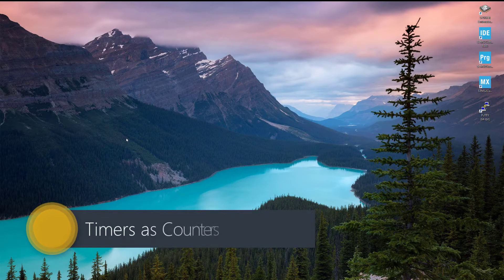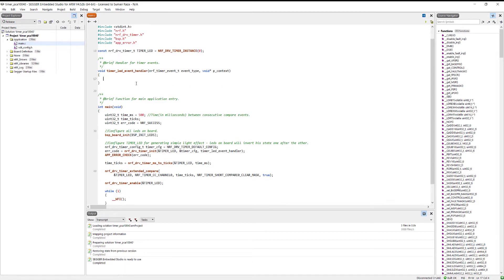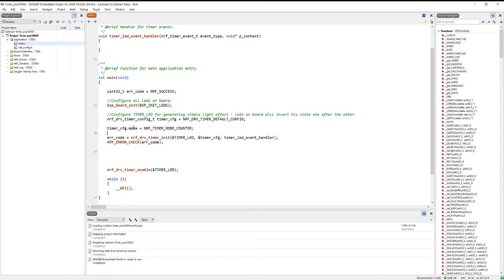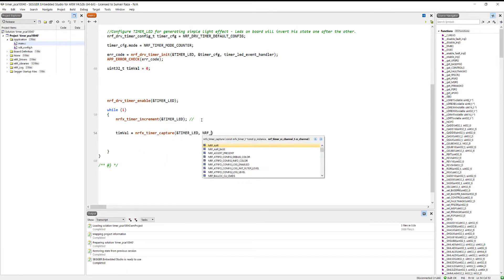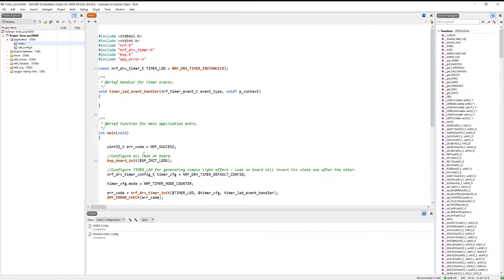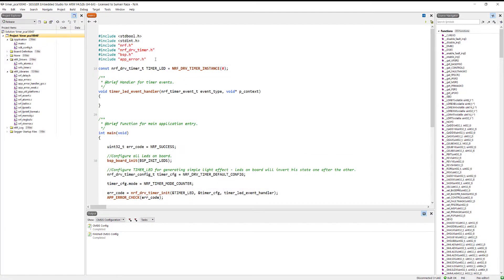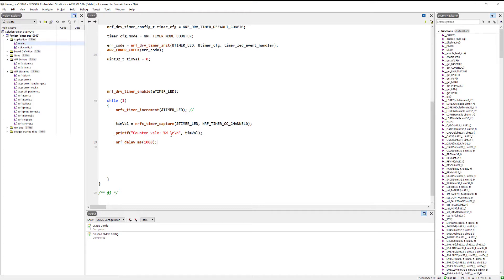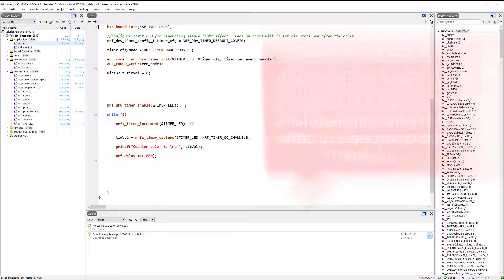nRF5 SDK - Tutorial for Beginners Pt 16 - Timers Part 3 - Timers as Counters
This video is part of my on going tutorial series and in this tutorial we will take a look at how timers work as counters. This will be a short introduction and the viewers are fully responsible to further strengthen this topic, for now i will just go through a basic procedure so that we can know how to use timers as counters in nrf52840 and nrf52832 devices.

be sure to download it and read the details :p